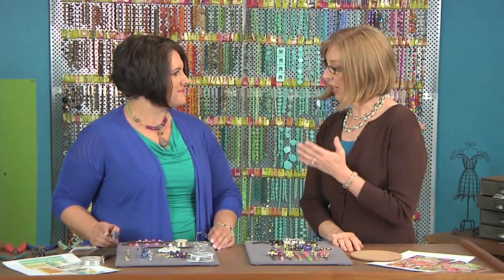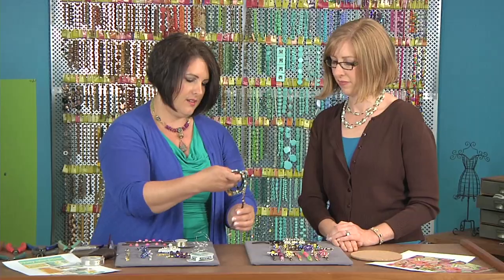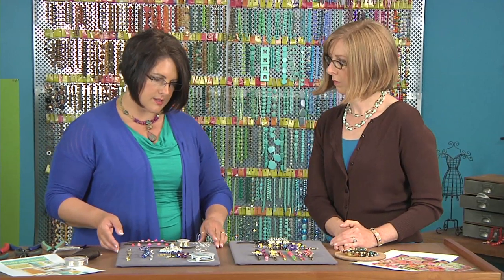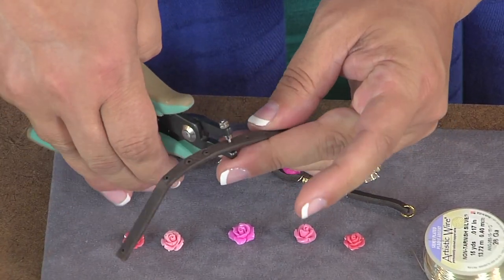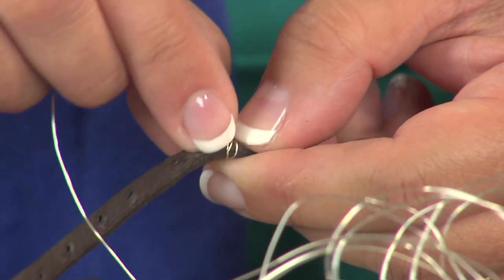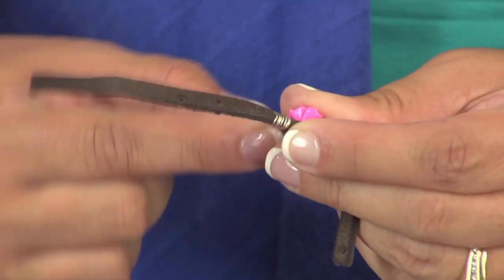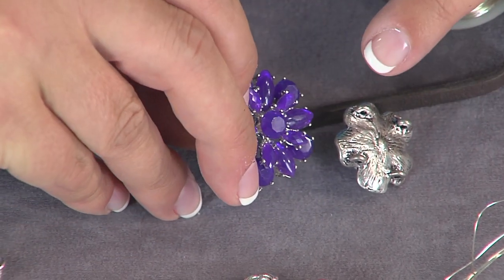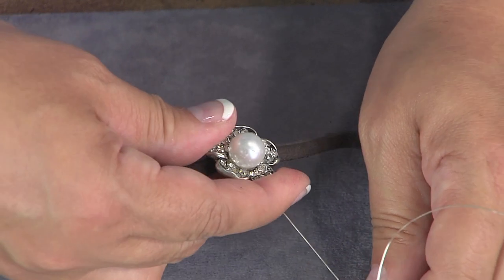Make stacking bracelets on Beads, Baubles and Jewels with Erin Prais-Hintz (2109-2)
Erin Prais-Hintz shows how to make simple, stacking bracelets with beautiful, eye-catching beads. Join 13 jewelry artists who demonstrate new twists on traditional jewelry making techniques on Beads, Baubles and Jewels with host Katie Hacker. Each artist has an in-depth lesson on two heirloom techniques. Katie finishes each show with a Beading Lesson sharing a few of her favorite traditional techniques.